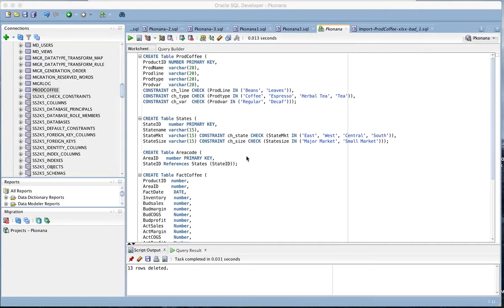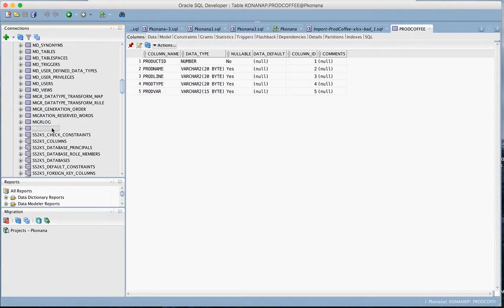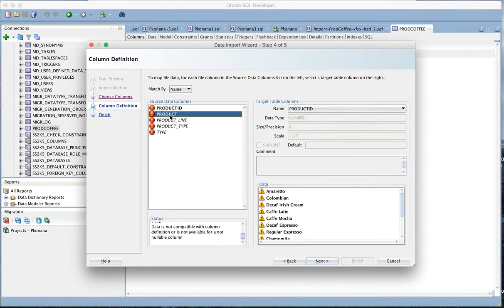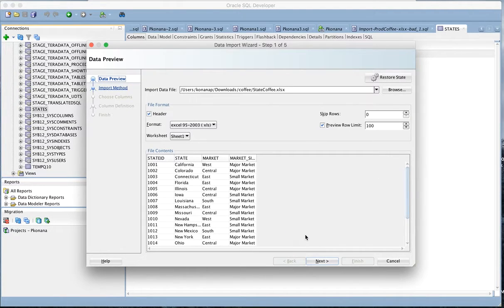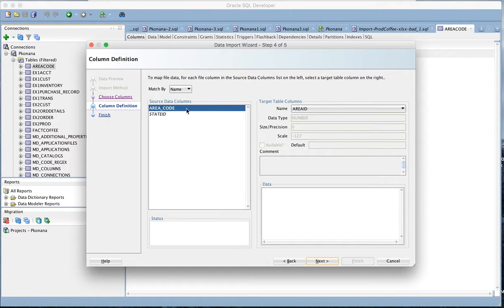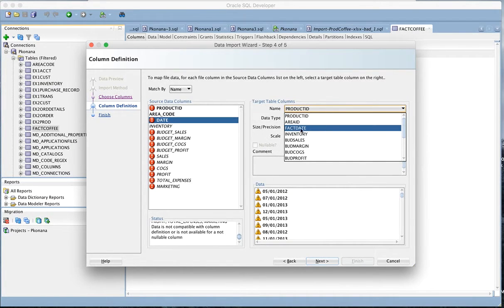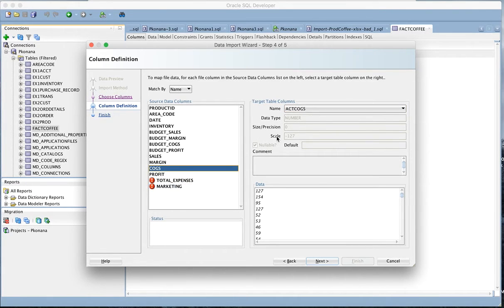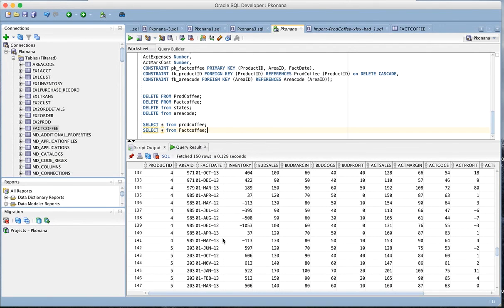ImportingData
Importing Data into Oracle Tables using SQL Developer